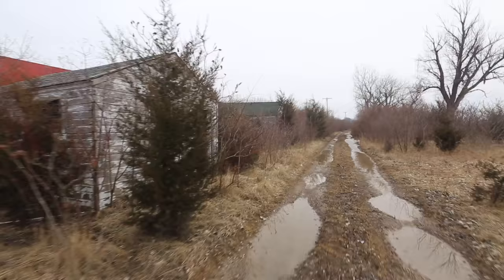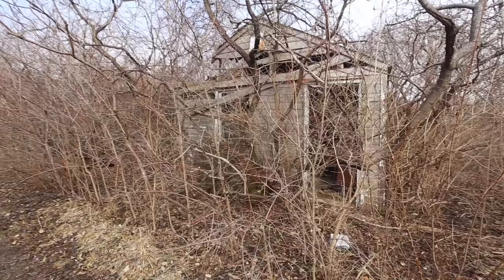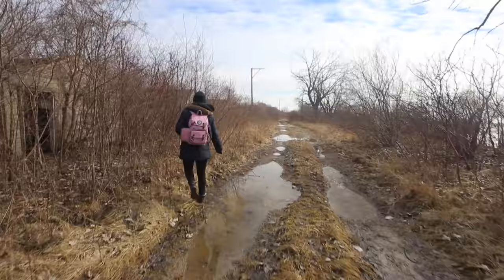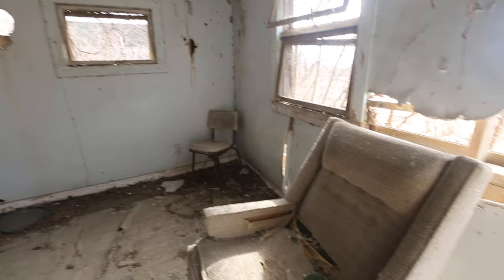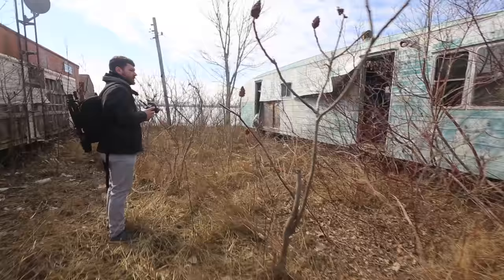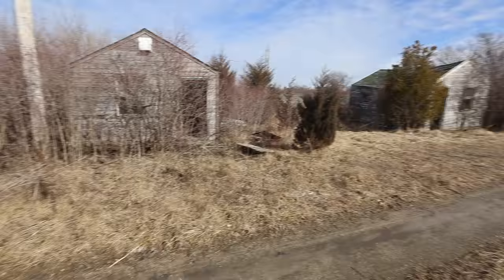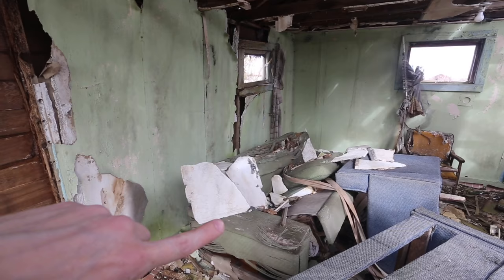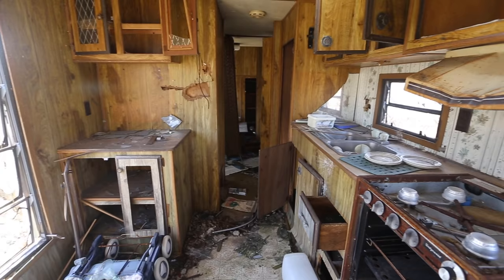Exploring an Old Abandoned Trailer Park. (So much left behind)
Exploring an old forgotten trailer park. Over thirty different campers, as well as over thirty cabins. A huge area, and one of our all-time favorite spots. This trailer park was once a small lakeside vacation spot for families. After the owner passed away, his wife took over operations but after just a couple of years, she gave the property to her son. The son almost immediately closed the park without warning, leaving trailers and cabins full of the personal belongings of the people who once spent their summers here.

Equipment Used:

Canon 6D
Canon PowerShot G9 x Mark II
Canon 16-35mm f/2.8
NEEWER 160 LED CN-160 Video Light
Palladium Boots
Dolica GX600B200 Proline GX Tripod
Didakay Tactical Flashlight 2000 Lumens
Lowepro Fastpack BP 150 Camera Bag